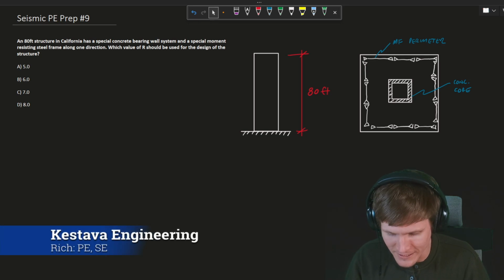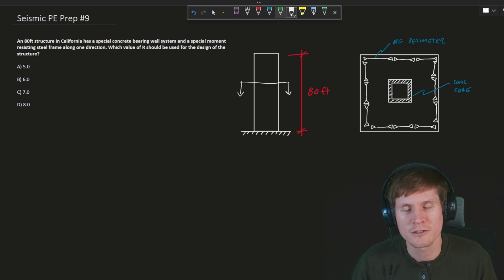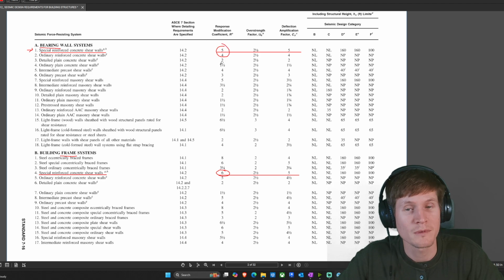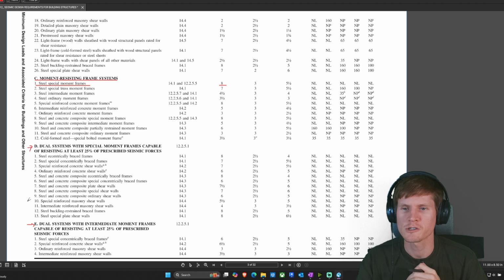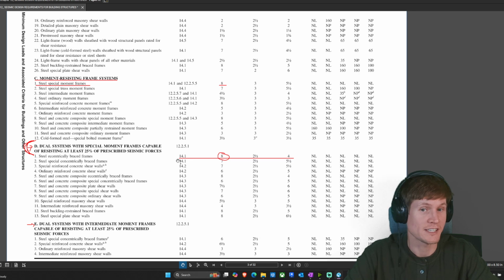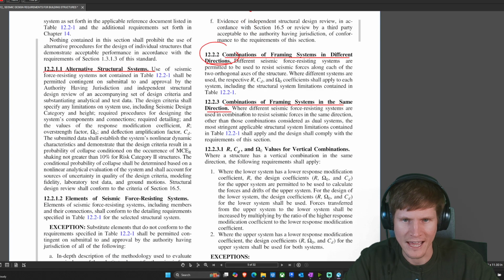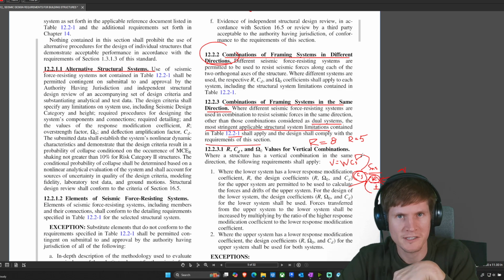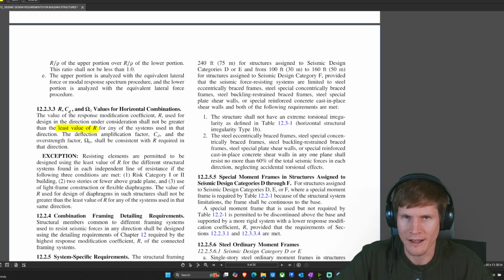PE Seismic Example Problem - 9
The best channel for structural engineering basics! Learn structural engineering and prepare for your FE PE or SE exam!

Richard Racz PE, SE, is a Professionally Licensed Civil Engineer in the states of MA, OR, and WA and Professionally Licensed Structural Engineer in the state of OR.